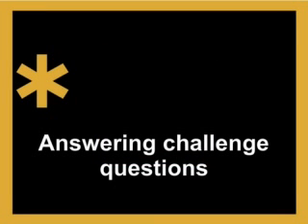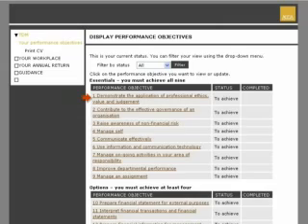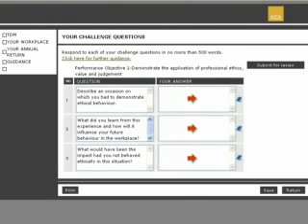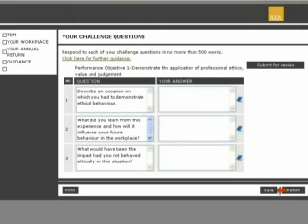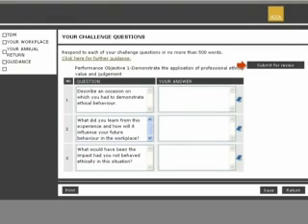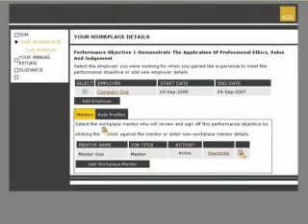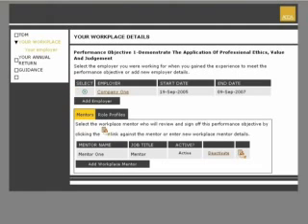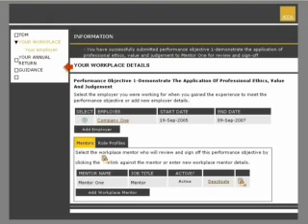Answering challenge questions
You will be shown how to use the TDM to view, target and submit performance objectives for review, including how to enter answers to your challenge questions. If you require to use paper-sign off for a performance objective there is also guidance on how to record this on the TDM.